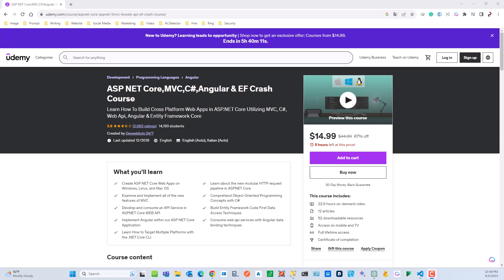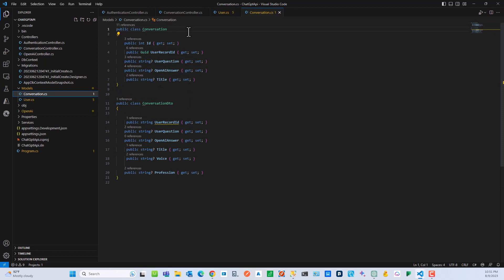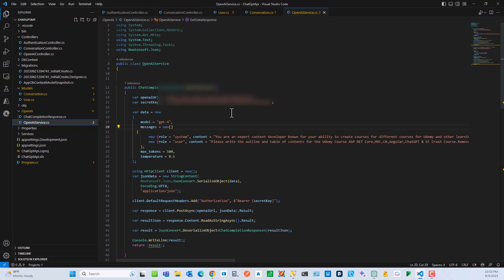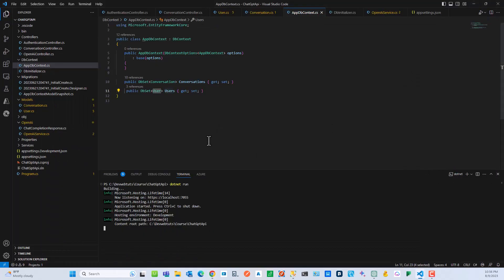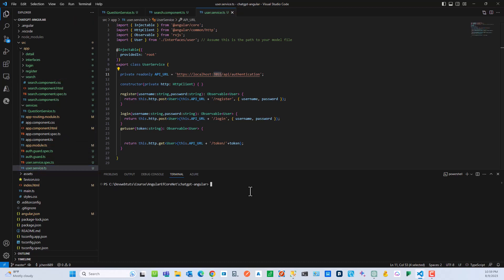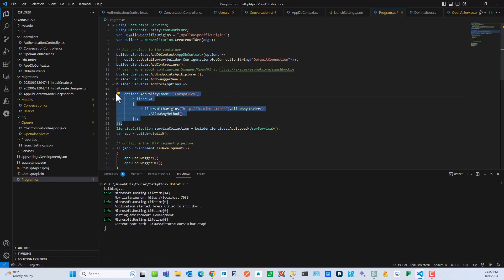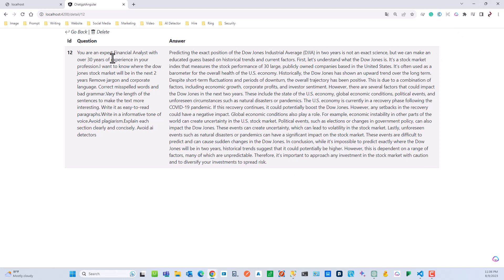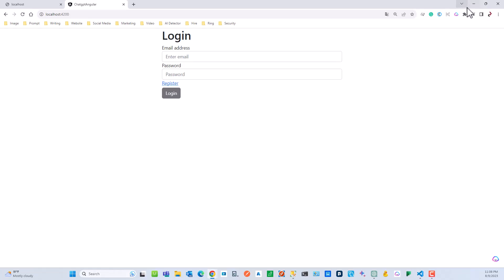ChatGPT Chatbot with .NET, Angular, Entity Framework, and C#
Have you ever wondered how chatbots work or thought about creating one yourself? The ChatGPT Chatbot with .NET, Angular, Entity Framework, and C# Udemy Course is the perfect place to start your journey! This comprehensive course will guide you through step-by-step instructions on how to build your chatbot using popular programming languages and frameworks, including .NET, Angular, and Entity Framework. With C# as the main programming language, you'll learn how to incorporate natural language processing and machine learning to create an intelligent and responsive chatbot. In no time, you'll have a fully functioning chatbot ready to communicate with your users! Join the course today and start your exciting journey into the world of chatbots!